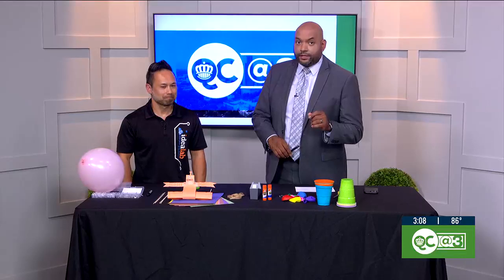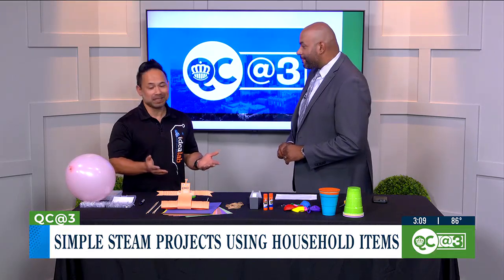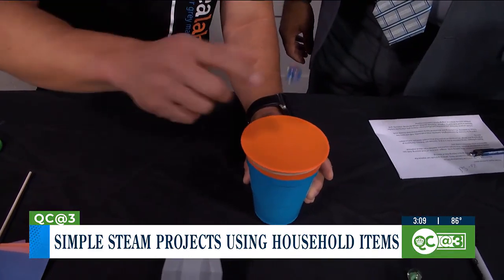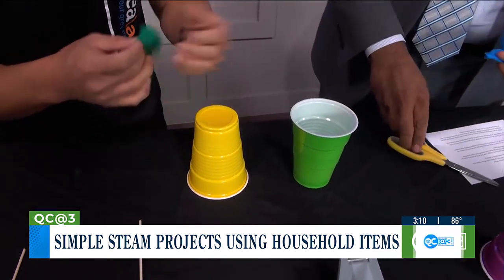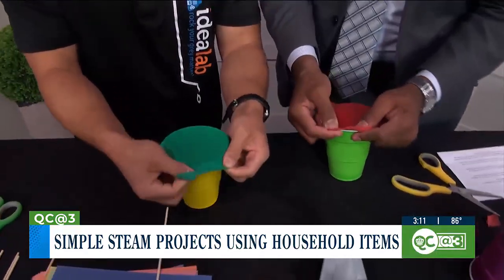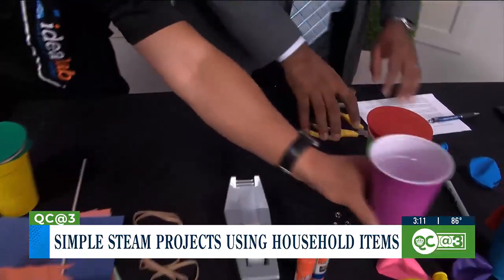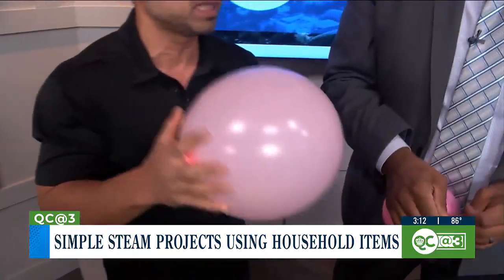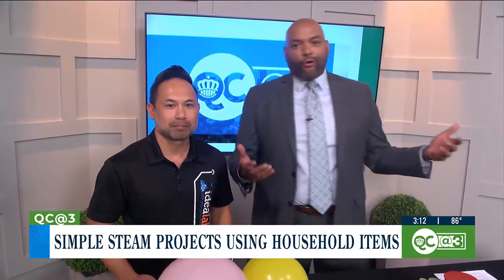Learning at full STEAM ahead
IDEA Lab Kids shares simple summer science ideas with common household items.